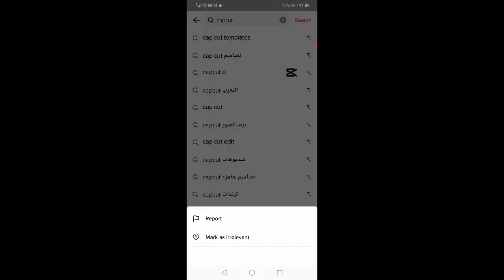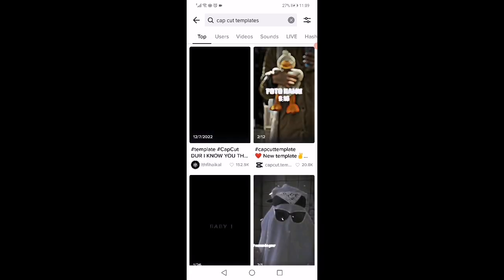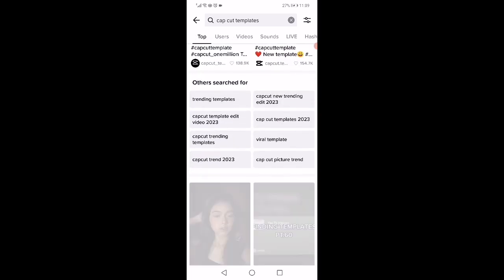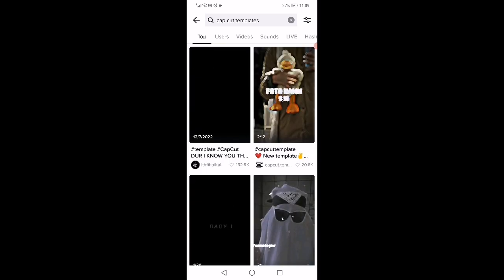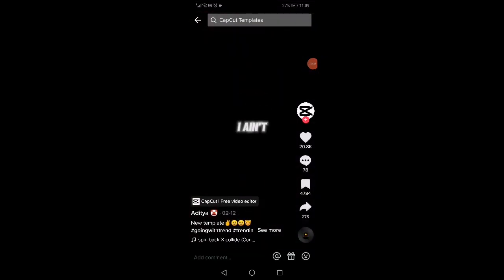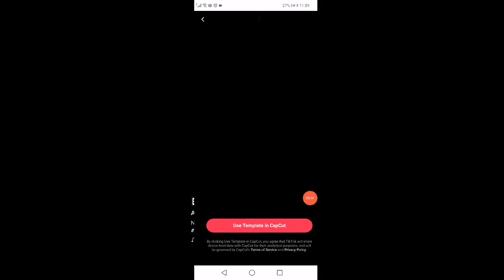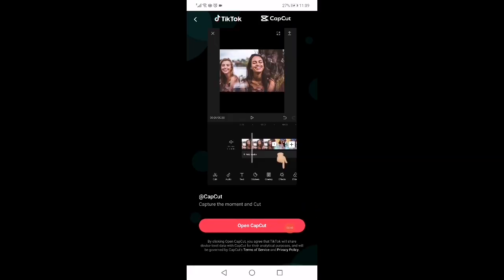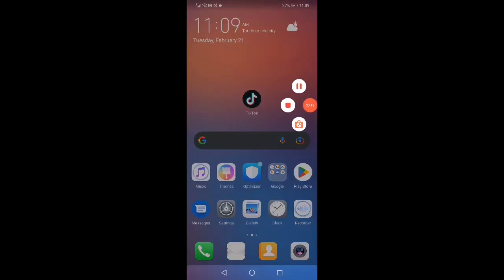How To Find CapCut Templates - Full Guide